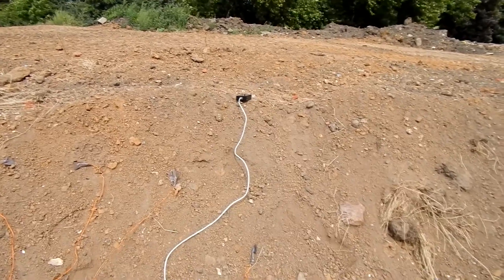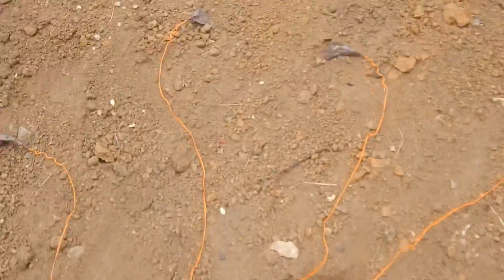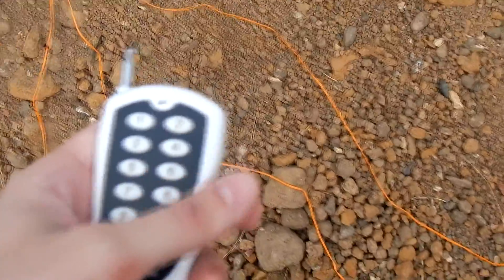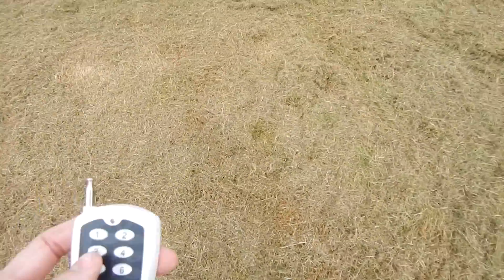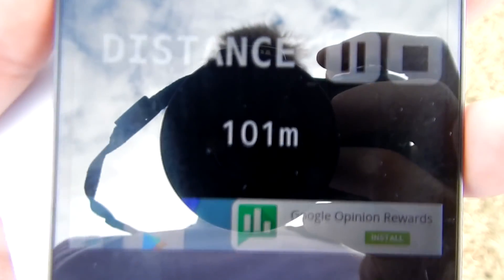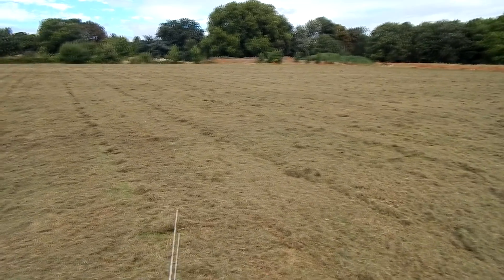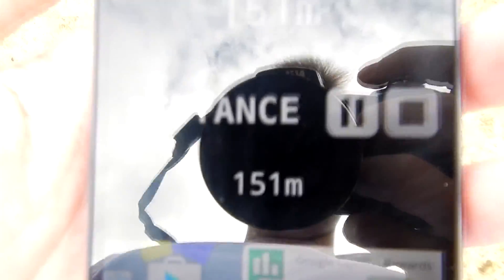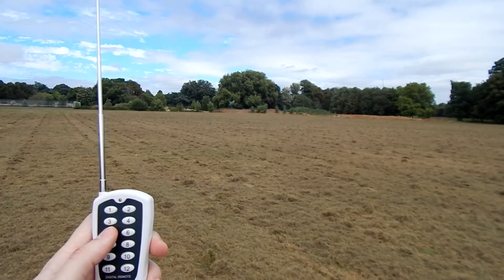WPStiny firing system's range test with cheap RF12CH remote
Real-life range test using cheap RF12CH remote and internal wire antenna outside the case.
For increased range and bi-directional communication check out WPSmote.

See more details on the website.